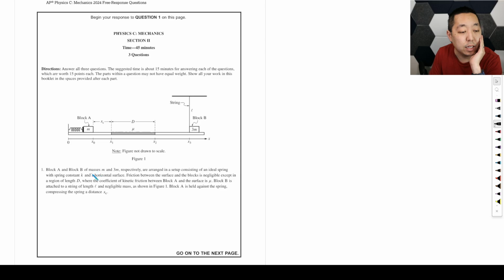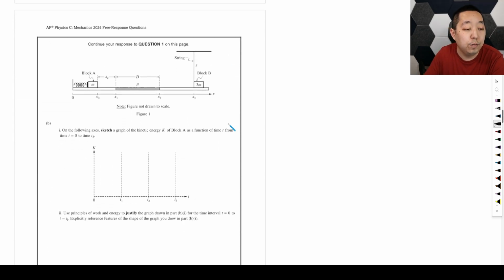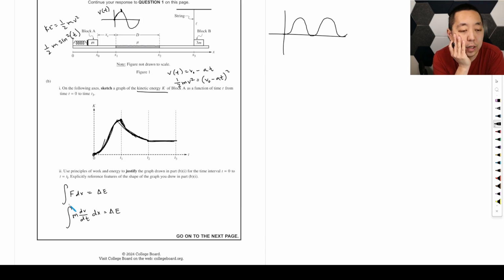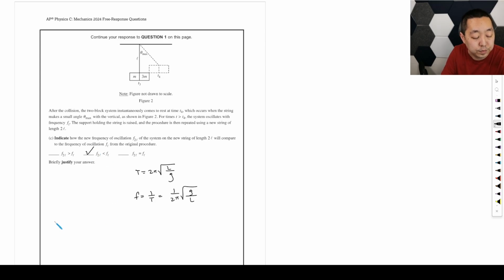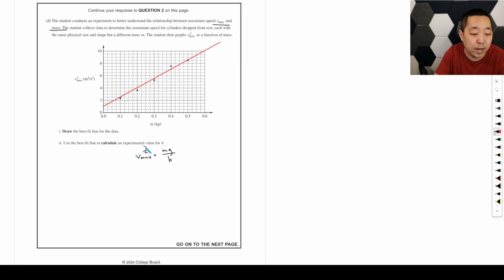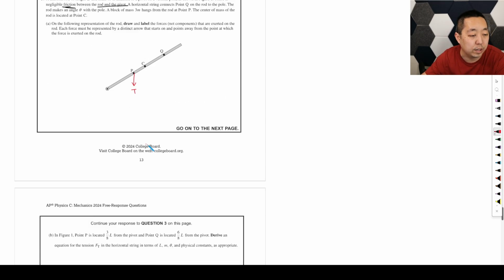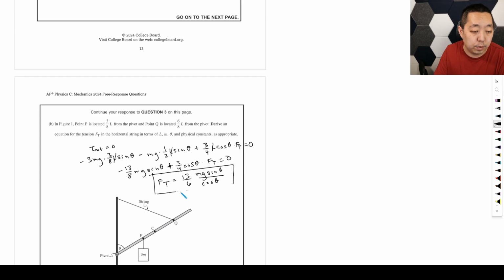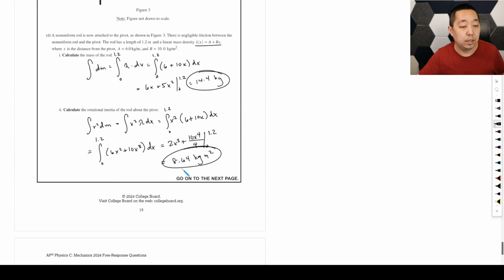2024 AP Physics C Mechanics Set 1 Free Response Solutions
Walkthrough of the 2024 AP Physics C Mechanics Set 1 FRQs